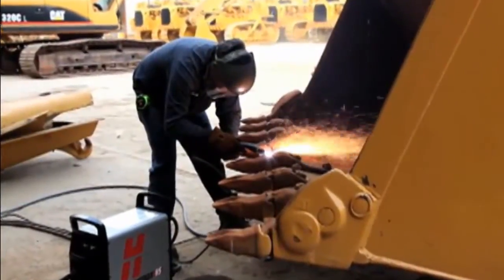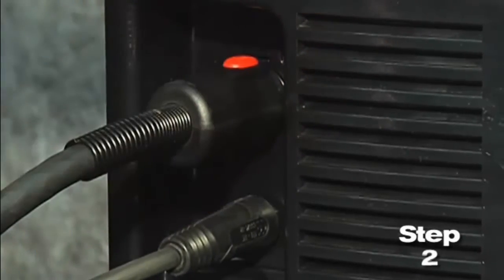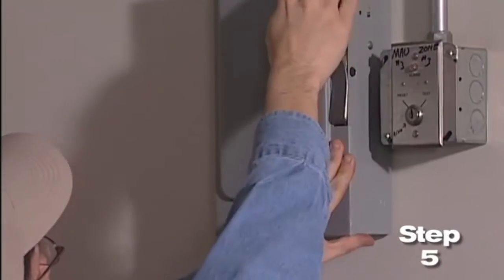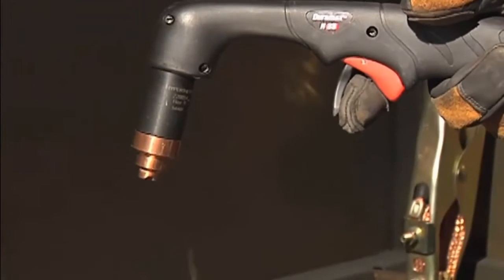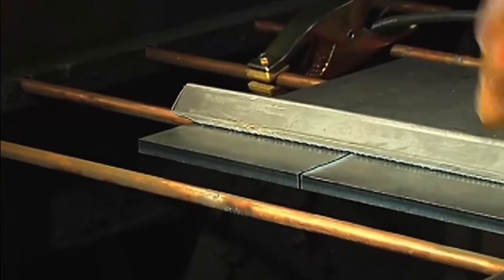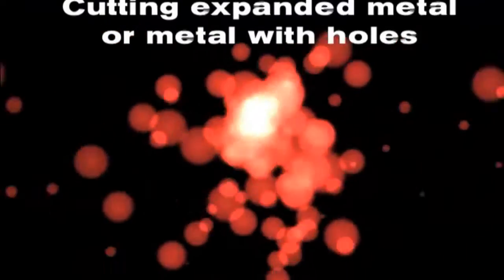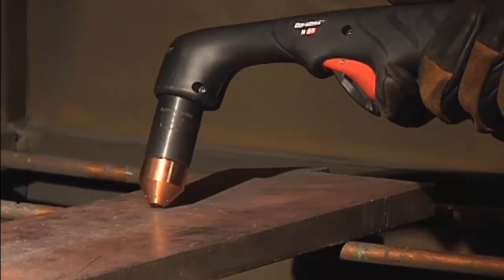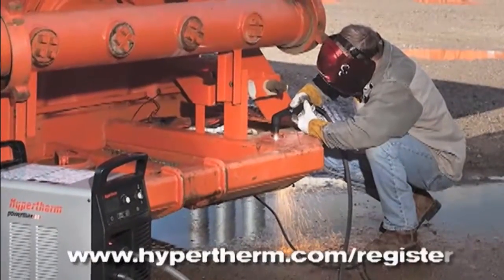Hypertherm Powermax 65 and 85 overview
Handheld or mechanized plasma system for cutting and gouging metal.  The PowerMax65 provides superior cut and gouge quality meaning less time spent on grinding and edge preparation.  Cutting range of (20 mm – 25mm) severance 32mm, piercing 16mm*

Fast cut speeds: 250% faster than oxy fuel on 12 mm mild steel.  Superior cut and gouge quality means less time spent on grinding and edge preparation.   The PowerMax 85 metal removal gouge capacity rate is 8,8 kg per hour.  With a recommended cutting capacity of (25mm – 32mm) severance 38 mm, piercing 19 mm*